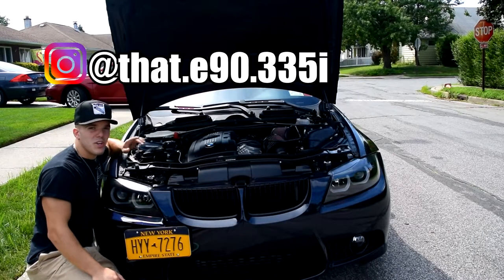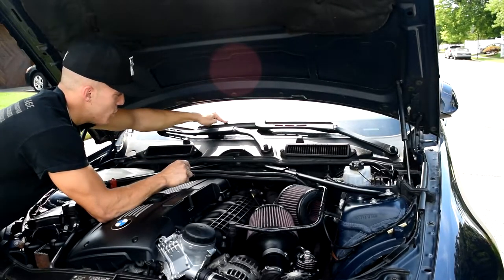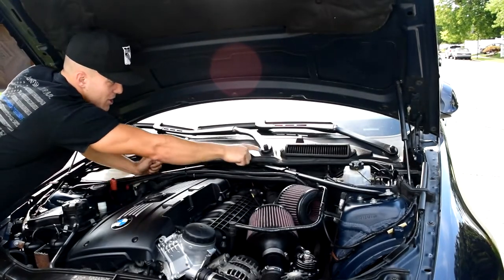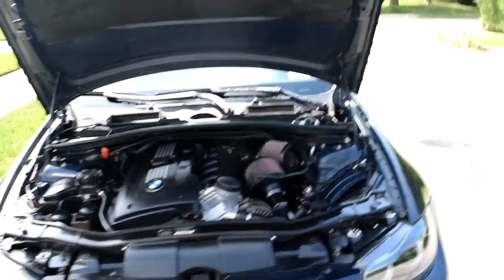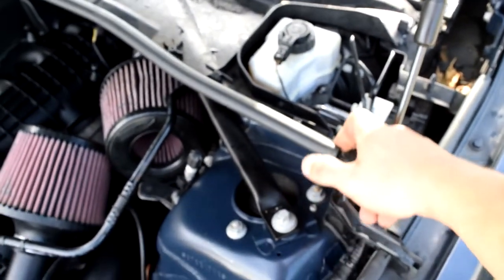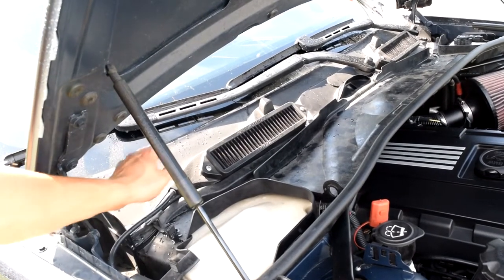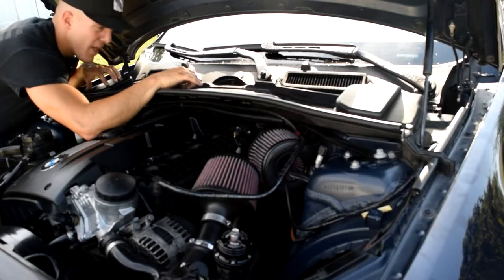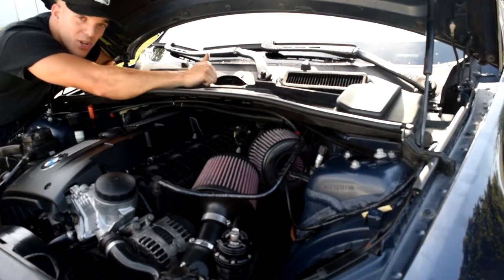Burger Motorsports Cowl Filter Problem FIXED!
In this video, Anthony resolved the issue with his Burger Motorsport Cowl filters.